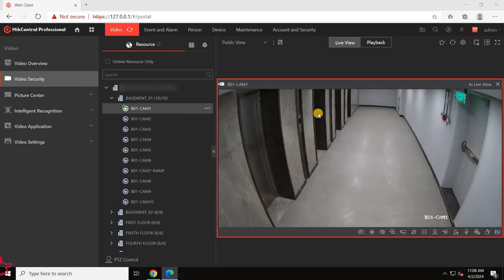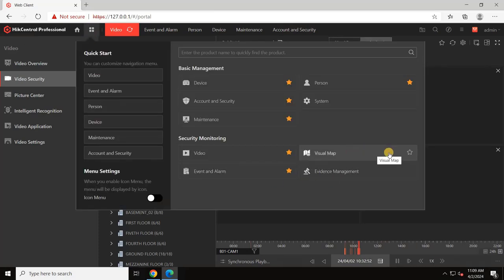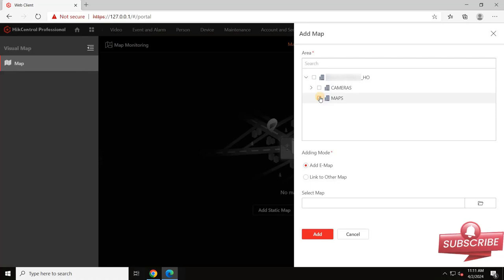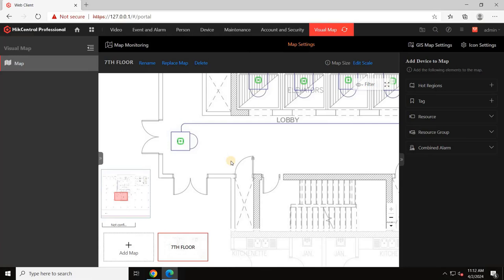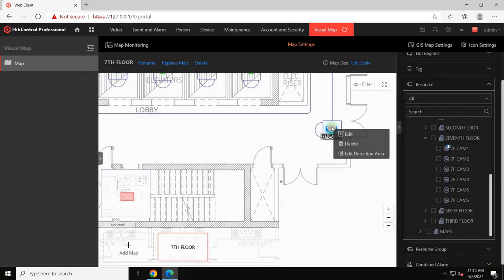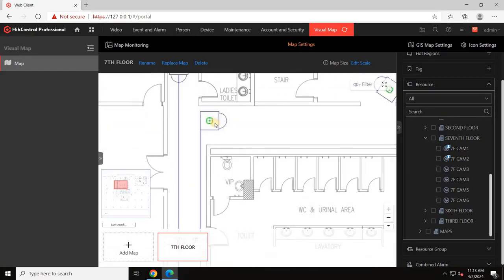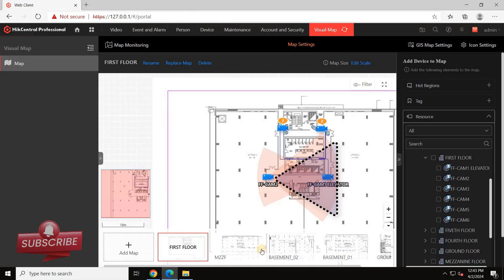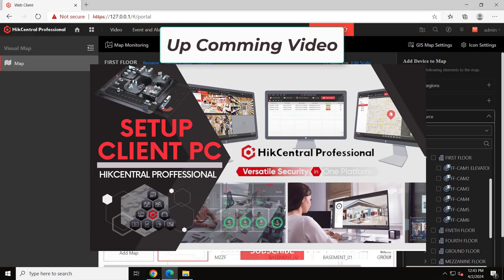HOW TO CONFIGURE MAPS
Title: How to Configure Maps on Hikvision's HikCentral Professional VMS | Static GIS

Description:

Welcome to our comprehensive guide on configuring maps in Hikvision's HikCentral Professional VMS! In this video, we'll take you through each step of setting up static GIS maps to enhance your video management system's functionality and improve your surveillance operations.

In this tutorial, you will learn:

The benefits of using maps in HikCentral Professional VMS
How to access the map configuration settings
Step-by-step instructions to add and configure static GIS maps
Tips and best practices for optimizing your map setup
Why Use Maps in HikCentral Professional VMS?
Maps provide a visual overview of your surveillance environment, making it easier to monitor and manage multiple cameras across different locations. By integrating GIS maps, you can pinpoint camera locations, navigate between different areas, and quickly respond to incidents.

Key Features Covered:

Accessing the Map Configuration Panel
Adding New Maps
Configuring Map Layers and Camera Icons
Customizing Map Settings
Practical Use Cases and Examples
Whether you're a security professional, system integrator, or an end-user looking to maximize your HikCentral Professional VMS, this tutorial is designed to help you get the most out of your system's mapping capabilities.